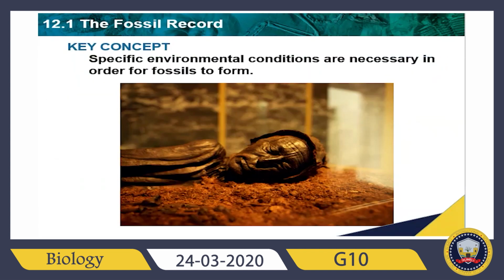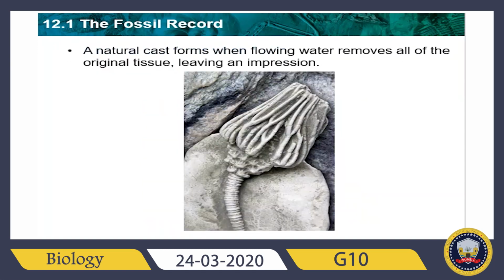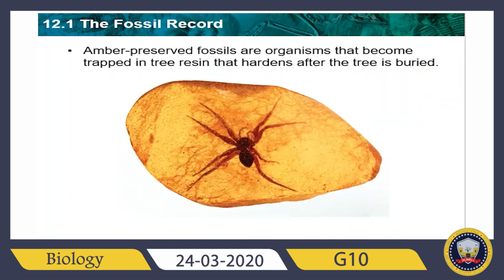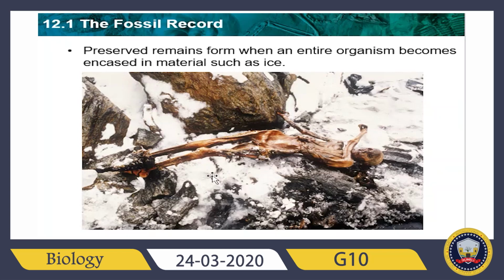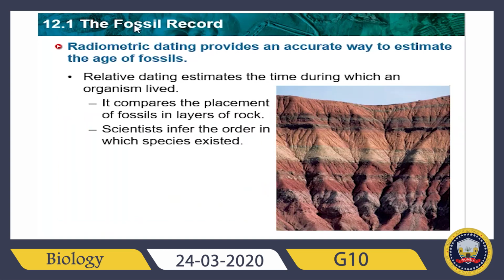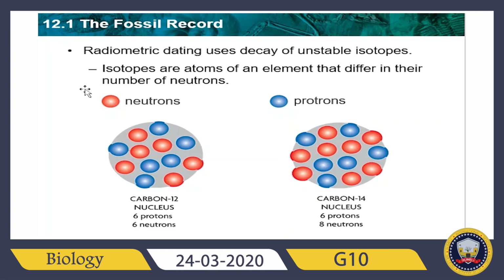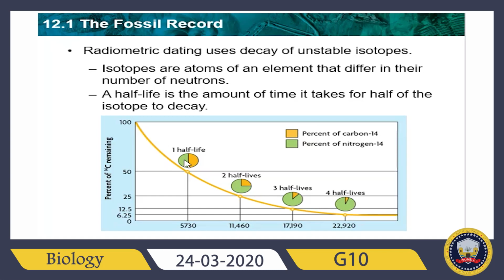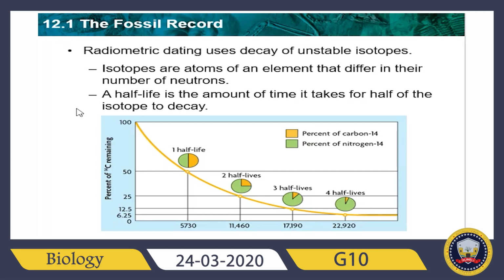Biology G10 ch12 unit4 lesson1 The Fosssil Recored